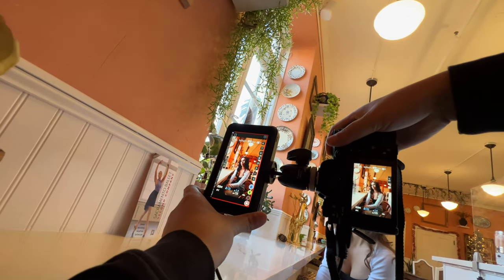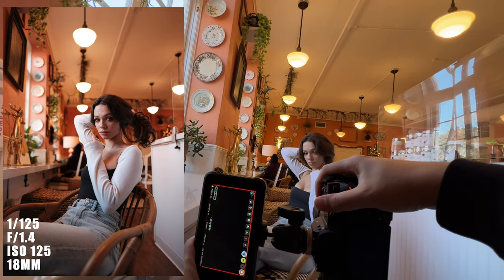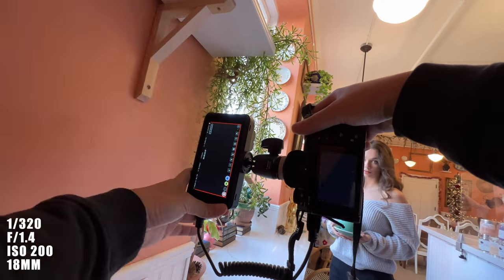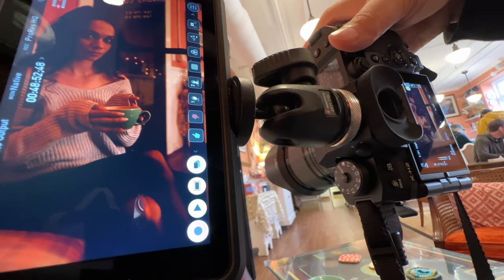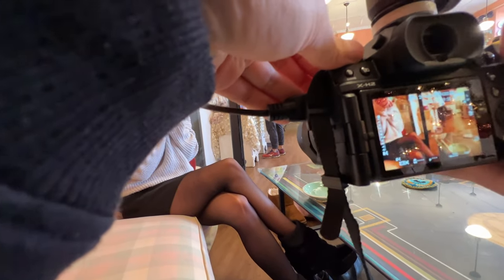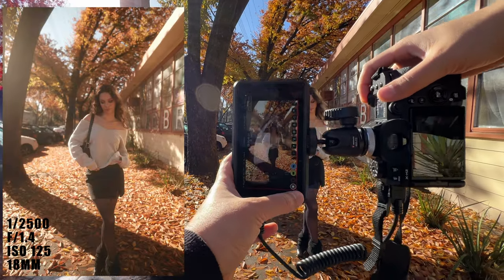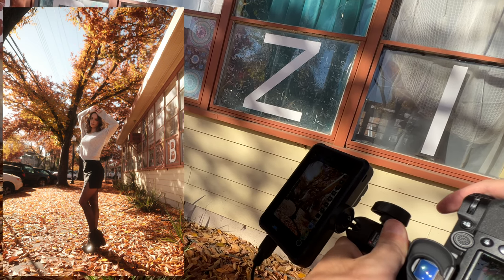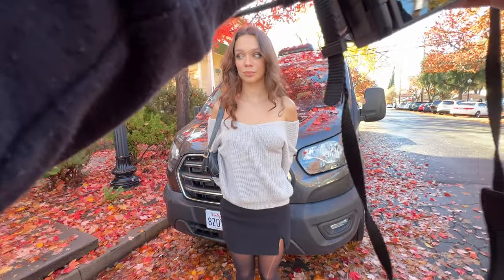29 Minutes of Relaxing Coffee Shop Portraits (POV) Fujifilm XF18mm F1.4 WR X-H2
XF18mm F1.4 WR
Fujifilm X-H2
Black diffusion filter 1/4 stop
Black diffusion filter 1/2 stop
K&F Store

Hi everyone, here is my coffee shop portraits photoshoot with Ava (ig: avafgrace) in Sacramento Seasons Coffee location.  Thanks Seasons Coffee in Sacramento for the amazing coffee.  This location looks very nice.  Check it out when you visit Sacramento.   I used Fujifilm XF18mm F1.4 WR and X-H2 for this photoshoot because it includes more environmental context with the portraits and better focal length for coffee shop videos.

0:00 - Intro
1:04 - Window Natural Light Portraits
7:31 - Window Natural Light Portraits with Coffee
10:52 - Coffee Shop Portraits Standing Poses
12:38 - Coffee Shop Sitting Portraits Poses
16.43 - Dreamy Black Mist K&F Concept 1/4 Stop Portraits
20:42 - Outdoor Sunlight Portraits
23.29 - Red Fall Leaves Background Portraits

POV Gears:
Chest mount
Mount Adapter for iphone
iPhone 13 Pro Max